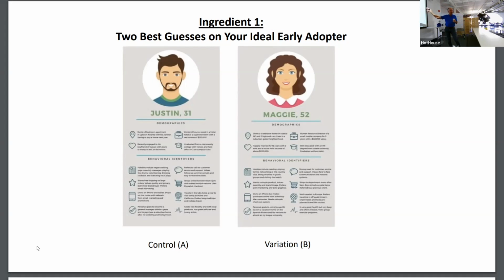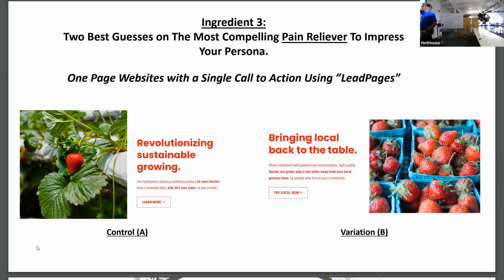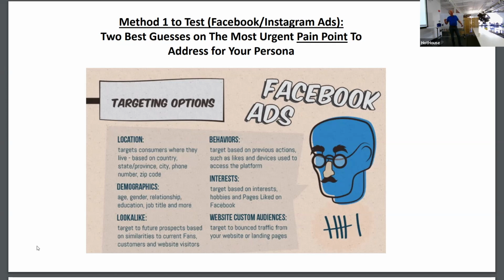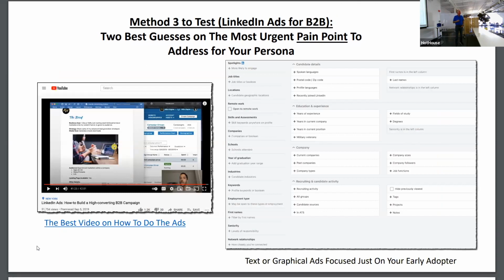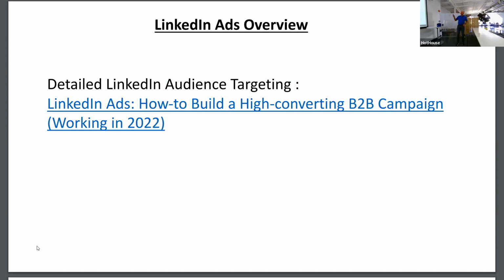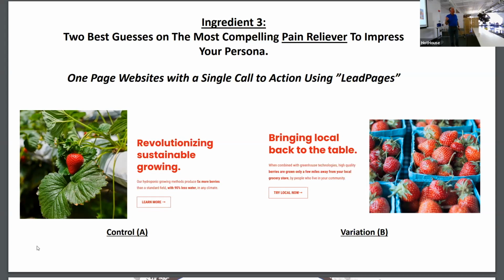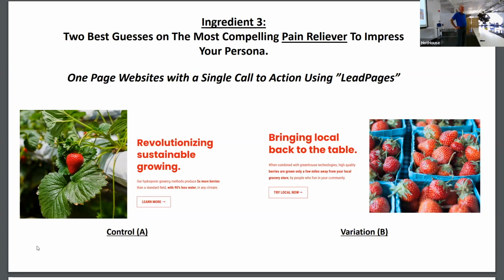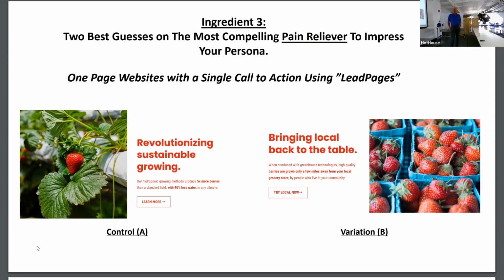Digital Advertising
Learn how to utilize paid ads from platforms such as Instagram, Facebook and/or LinkedIn along with simple one-page websites that only the targeted customers will see. This low-cost method enables small business owners to focus on features and benefits their targeted markets really care about, allowing you to reach more customers with higher success.

Led by Dan Weeks, Director of Employer Partnerships at Fullstack University. Dan teaches Entrepreneurship at Cal Poly, is the Entrepreneur-In-Residence at the SLO Hothouse, and the founder of multiple successful startups, including BrightScope.com, which sold to a private equity firm.